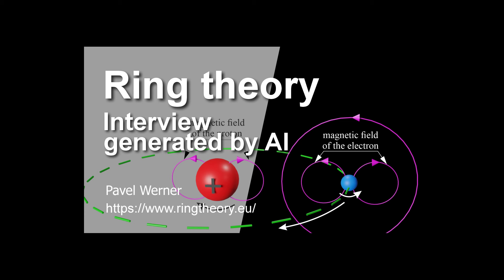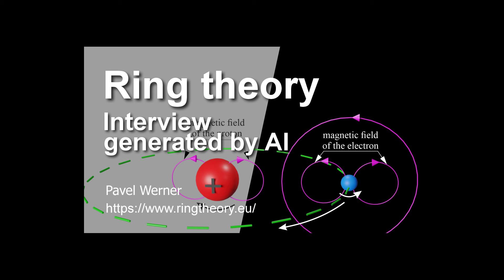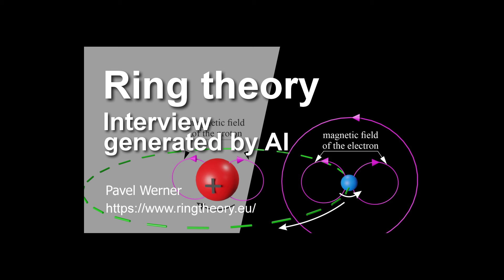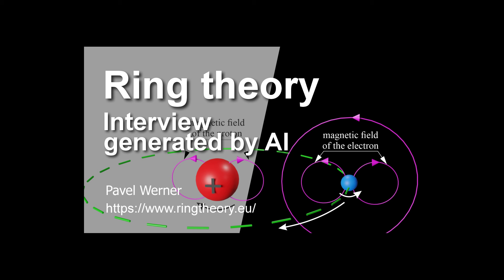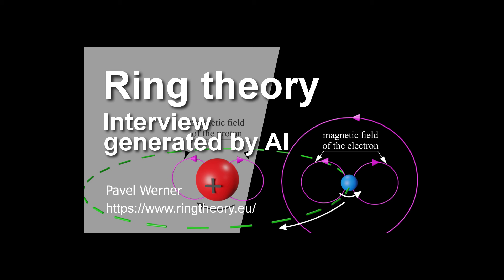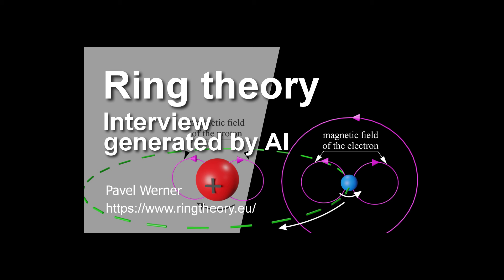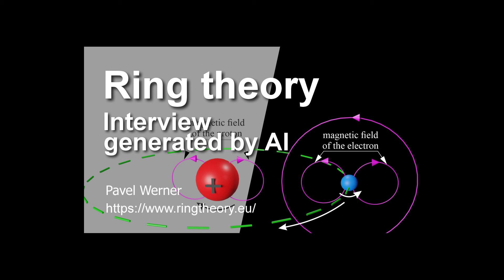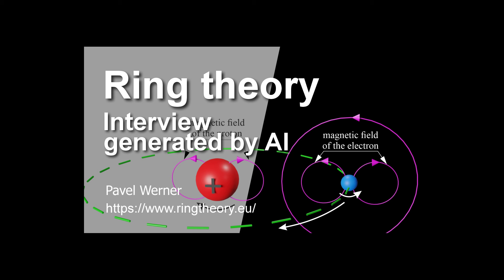Ring theory - Inrerview by AI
Interview generated by AI based on published texts It is a very loose interpretation of the basic ideas of this theory as seen by AI.